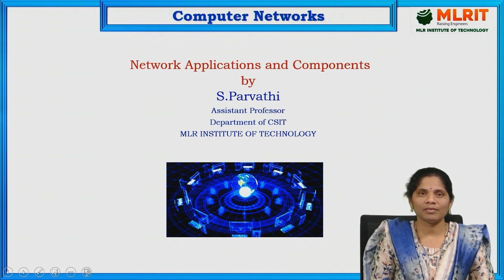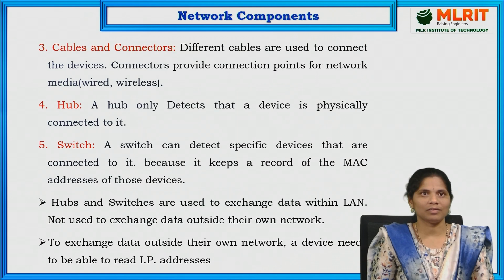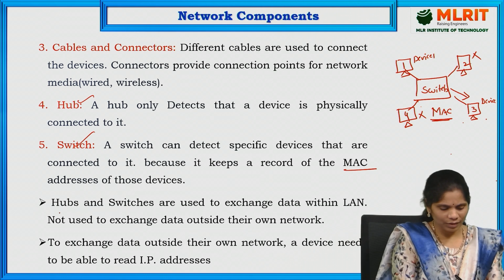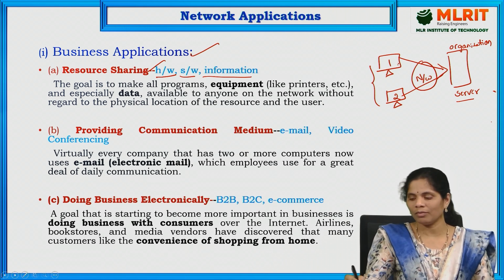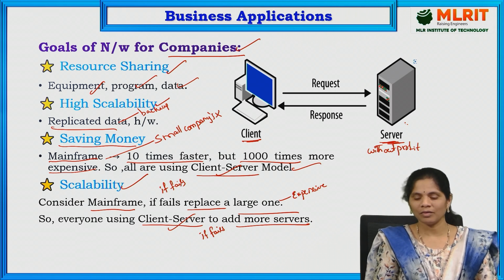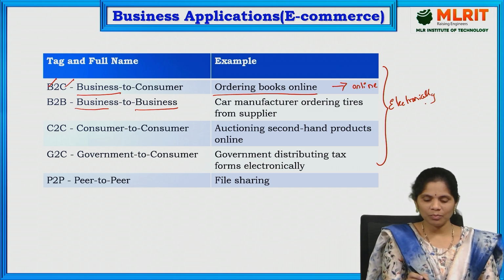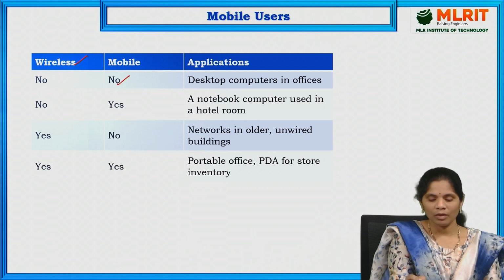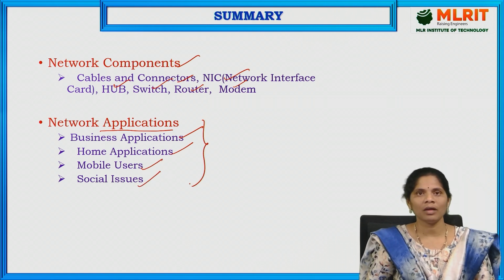LEC04| Computer Networks | Network Applications and Components By Mrs. S. Parvathi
Assistant Professor,
Hyderabad.